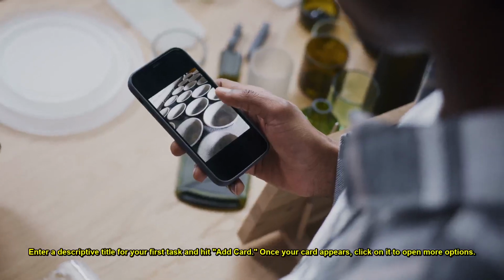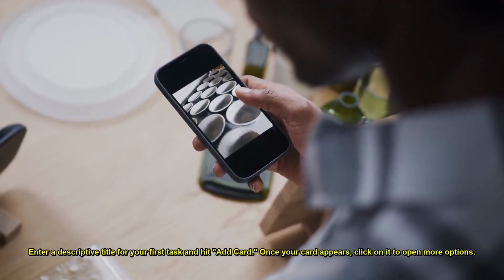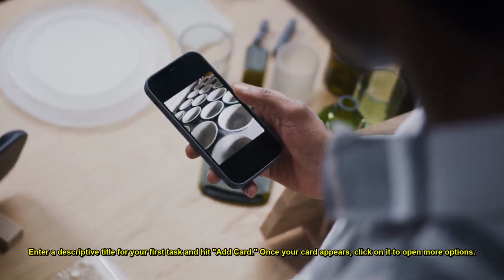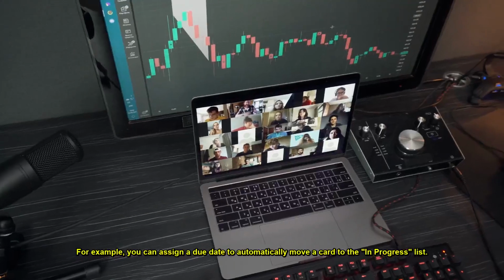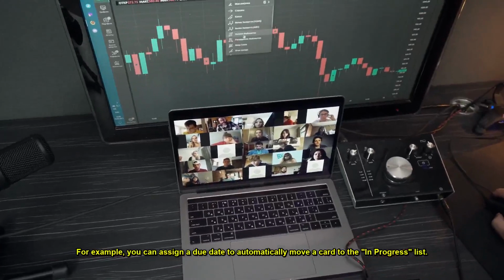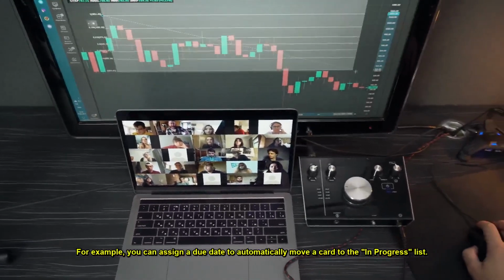How to scale your workflow with Trello - Easy Tutorial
Unlock the full potential of your productivity with our easy tutorial on "How to Scale Your Workflow with Trello"! In this video, we’ll guide you through effective strategies and tips to streamline your projects and enhance collaboration using Trello’s powerful features. Whether you’re a beginner or looking to optimize your existing workflow, this step-by-step guide will help you get organized and achieve your goals efficiently. Don’t miss out on transforming your task management skills!